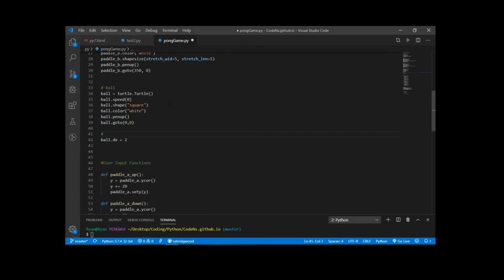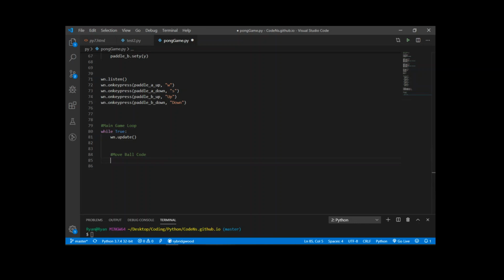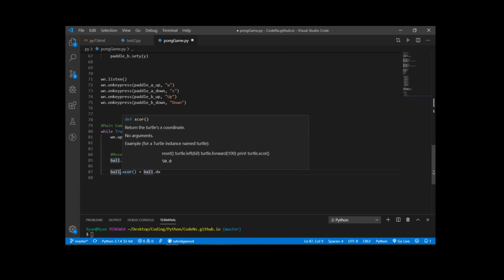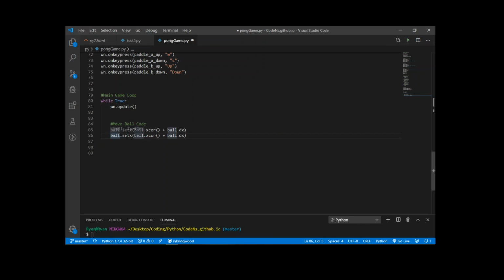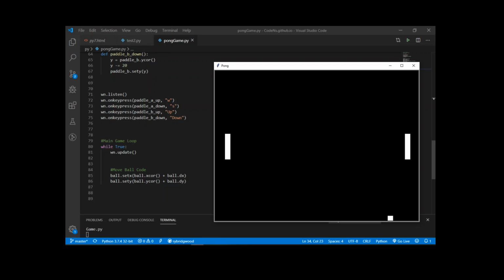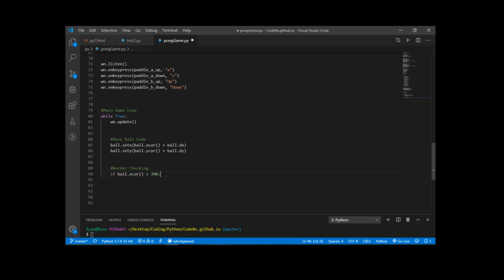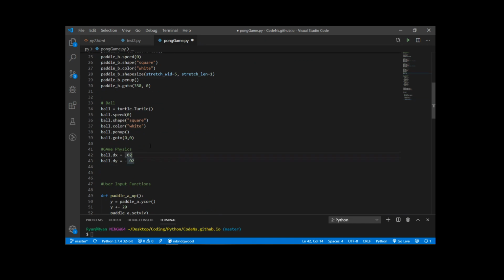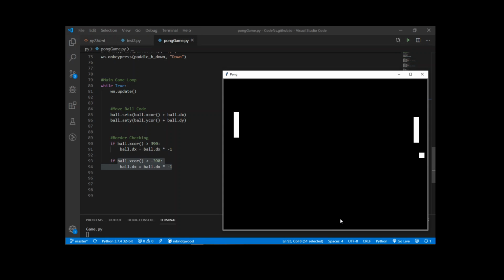Python Pong: 7